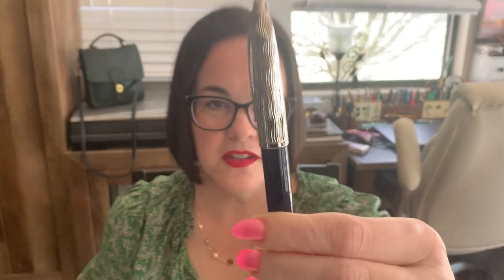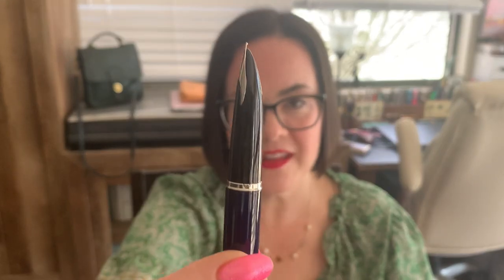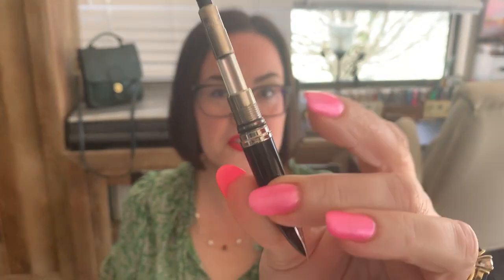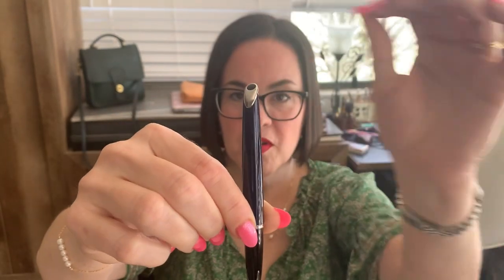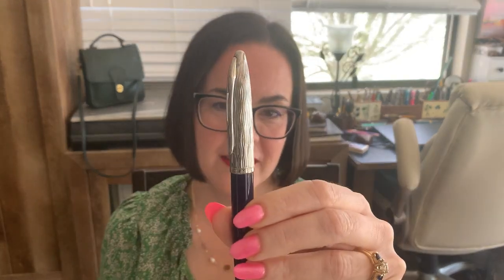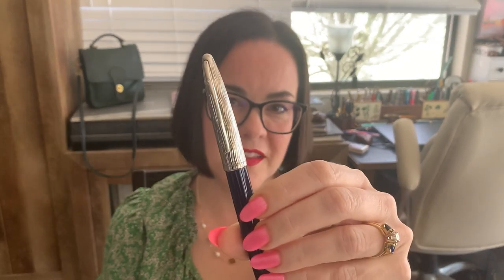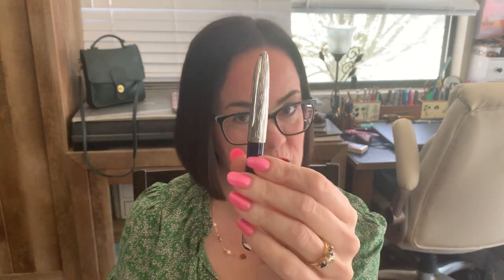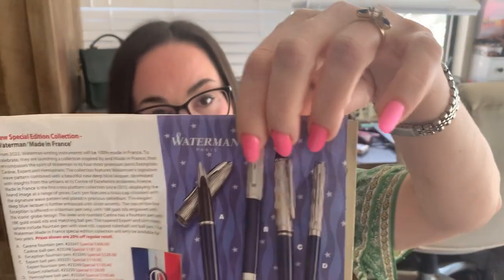Waterman Carene L’Essence du Bleu Fountain Pen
I’ve finally got my hands on a Waterman Carene and I’m so glad I went for it! It took the newest Carene model, the L’Essence du Bleu Fountain Pen, to twist my arm and purchase this pen. Loving the way this pen writes and the nib is a nice smooth and wet writer. I will ink this pen with Waterman ink and perform a writing sample.

I picked my pen up over at Pen Boutique. Be sure to check out their online store for all your fountain pen needs.